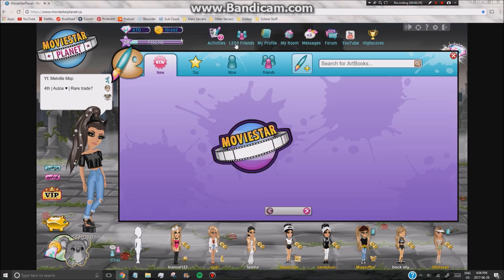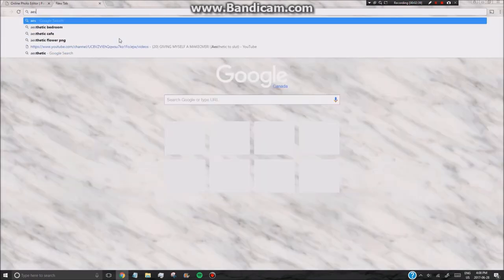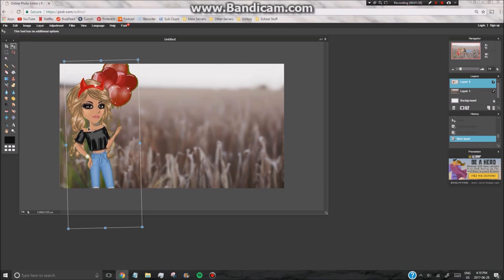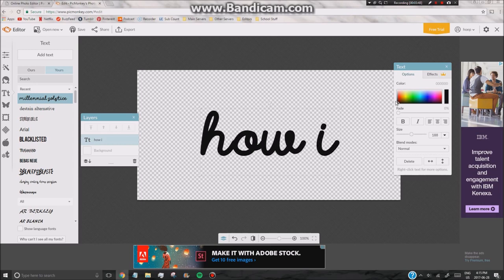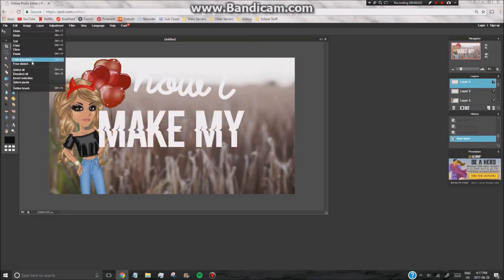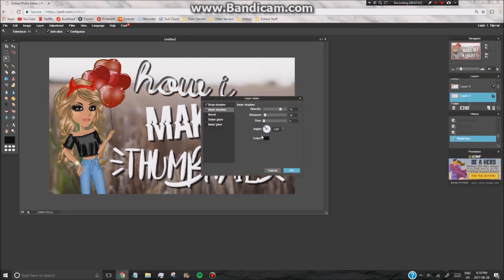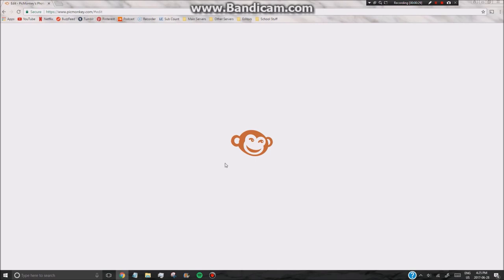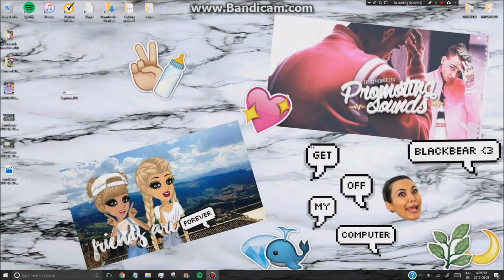HOW I MAKE MY THUMBNAILS!! *UPDATED*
♡ SOCIAL MEDIA ♡
Twitter & Instagram →  MelvilleMsp
♡ MSP ACCOUNTS ♡
US → -Chanel
CA → ≪Hope≫
UK → Melville Msp
AU → Wafture
NZ → Hvpe
♡ EDITORS & MUSIC ♡
Video Editor → Movie Maker
Screen Recorder → Screencast O Matic
Thumbnails → Pixlr, LunaPic, Photoshop
Intro Music → FFYL by Quinn XCII